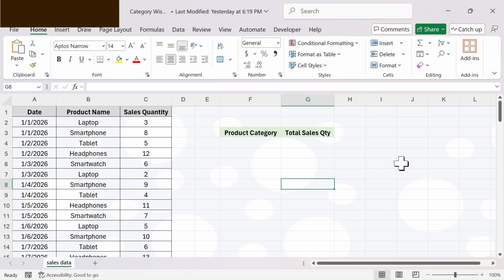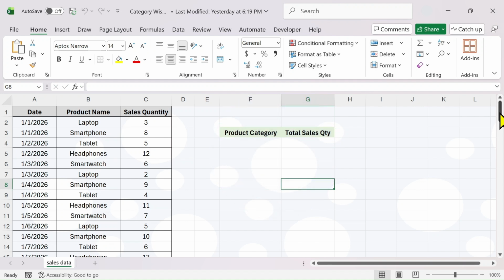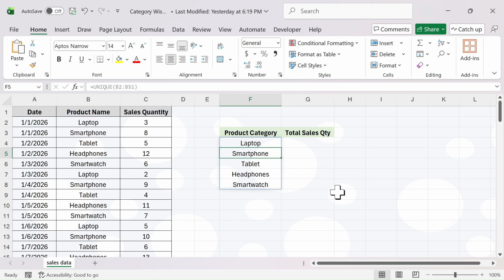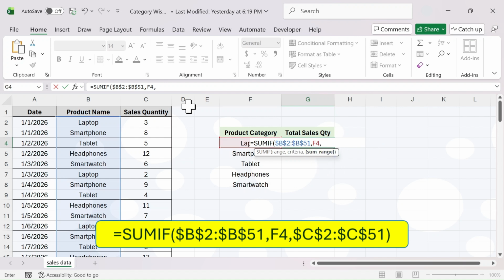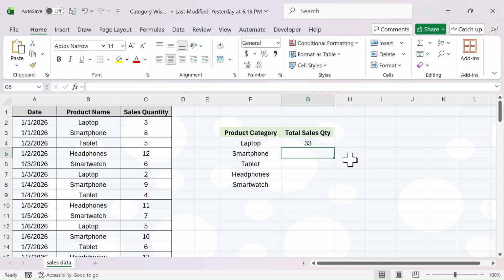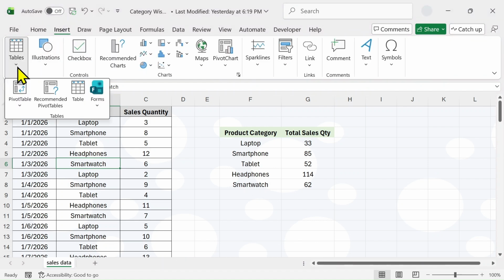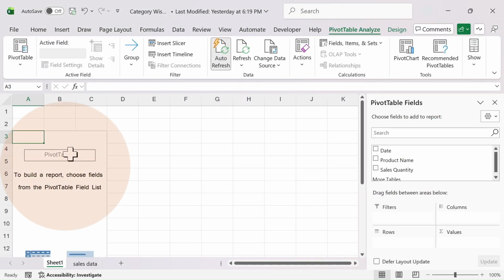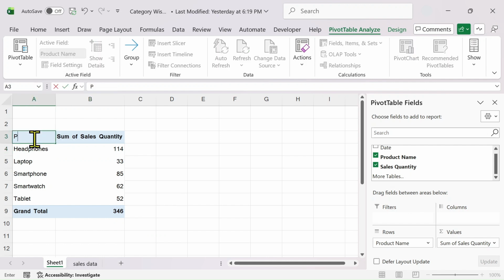How to Calculate Category Wise Total in Excel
Learn how to calculate category wise total in Excel. Here I have covered two methods of calculating category wise total.
1. Formula Method
2. Pivot Table Method